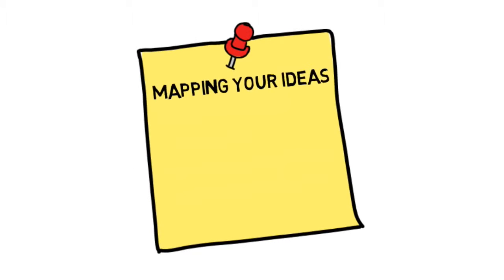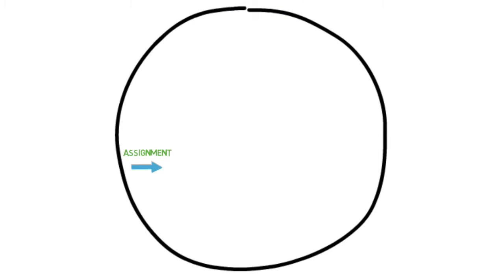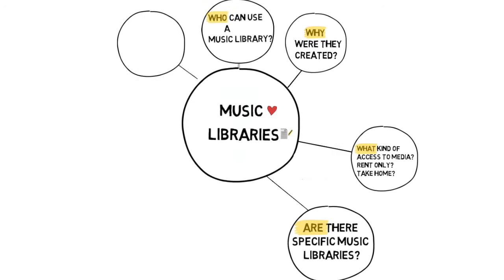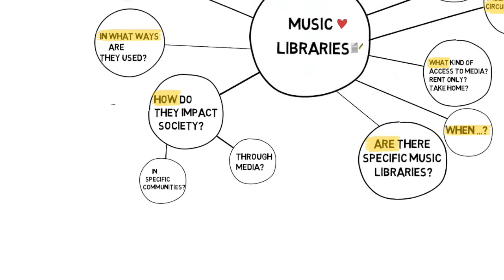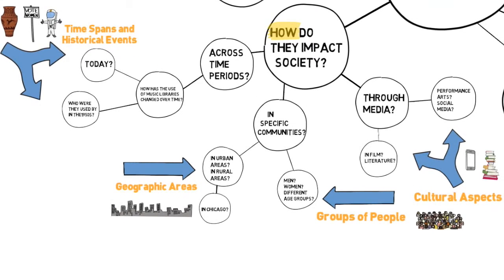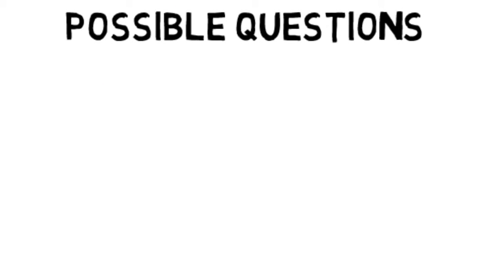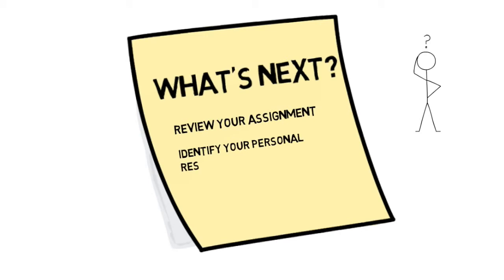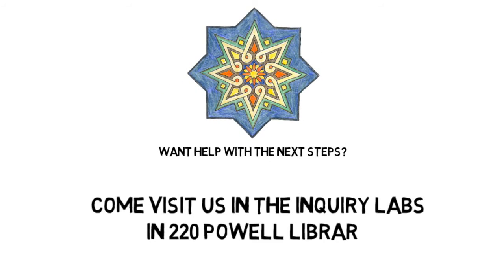How to Map Your Research Ideas